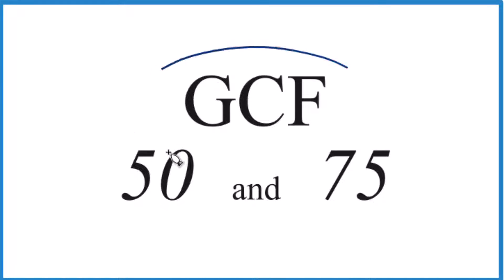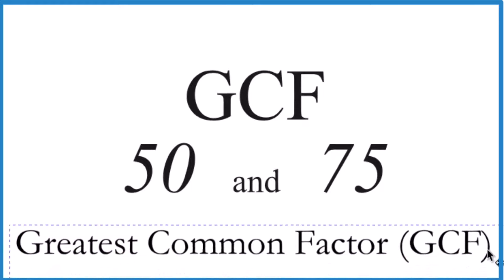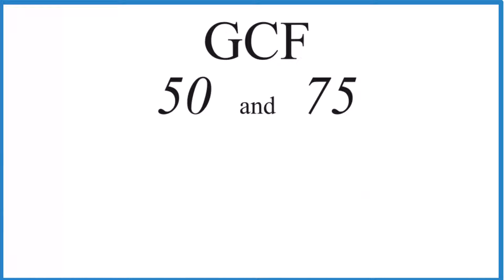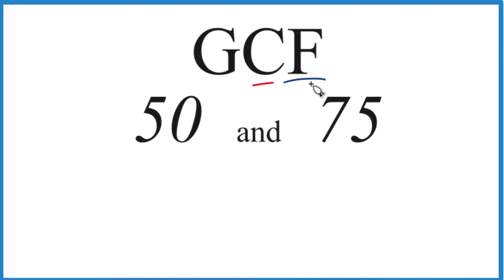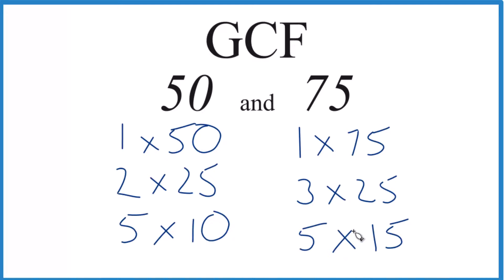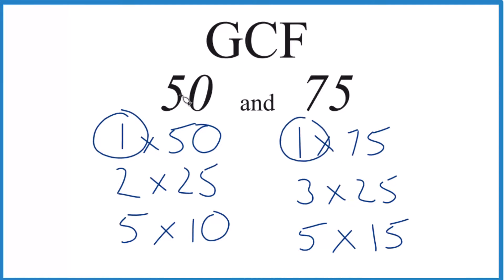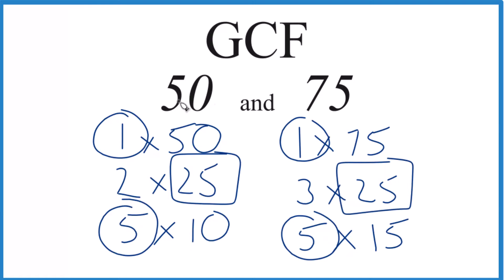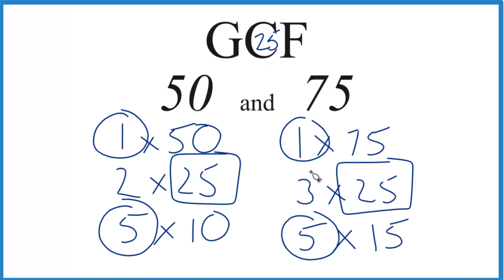How to Find the Greatest Common Factor for 50 and 75